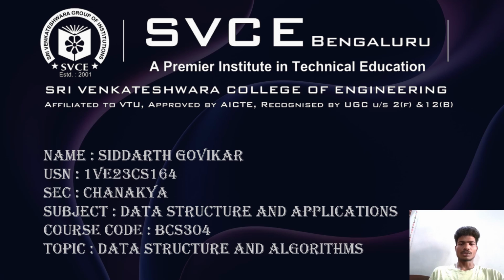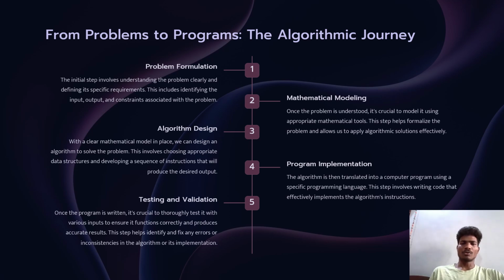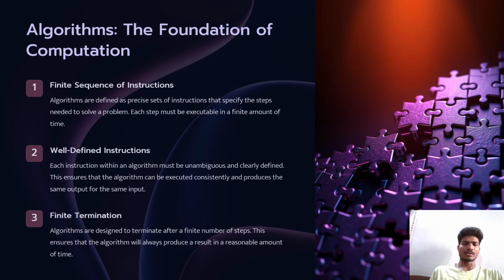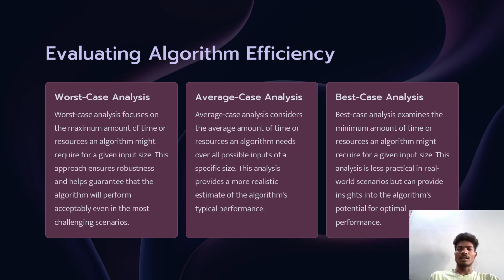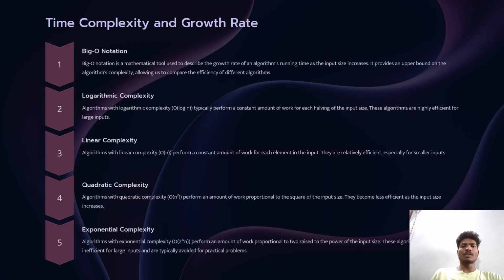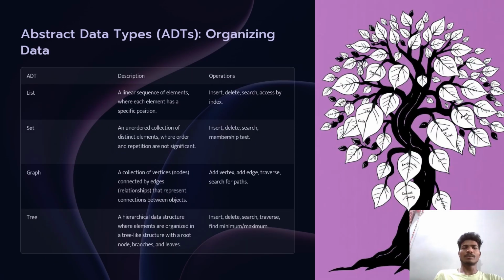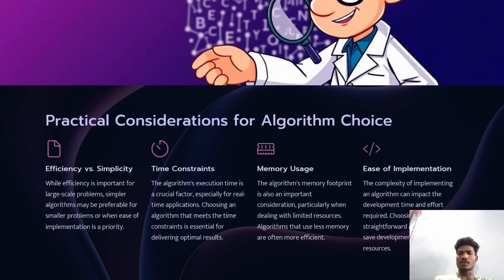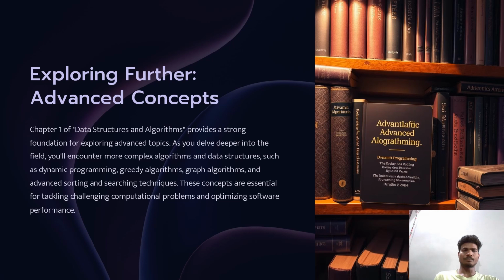DATA STRUCTURE AND ALGORITHMS||SVCE BENGALURU